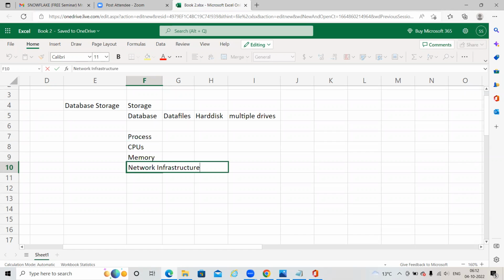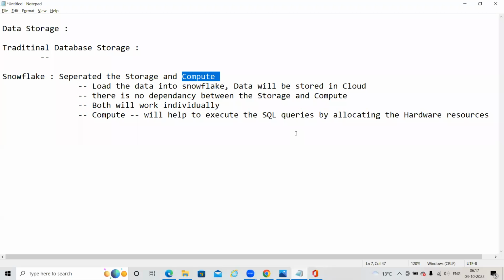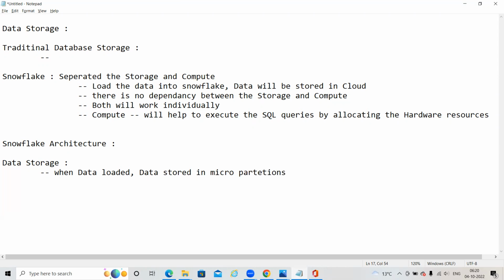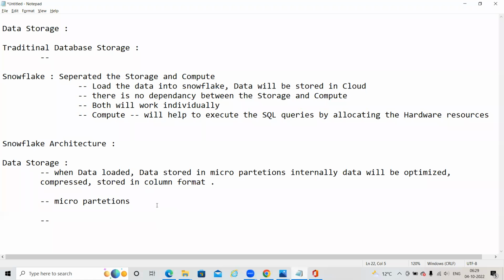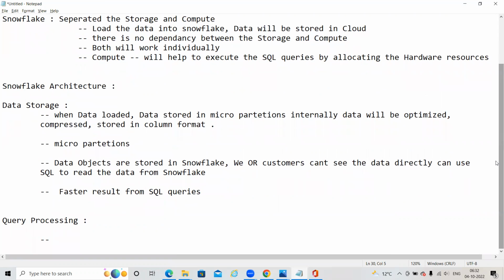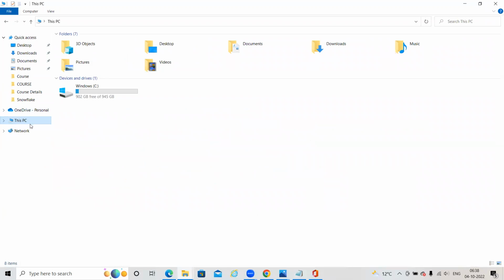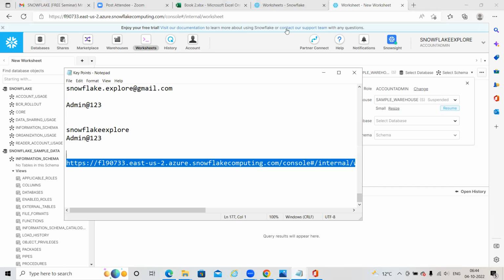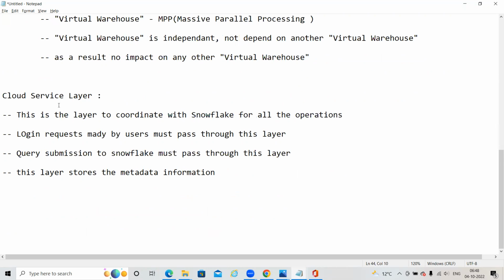SNOWFLAKE tutorials || Demo - 2 || by Mr. Sekhar On 04-10-2022 @10:30AM IST